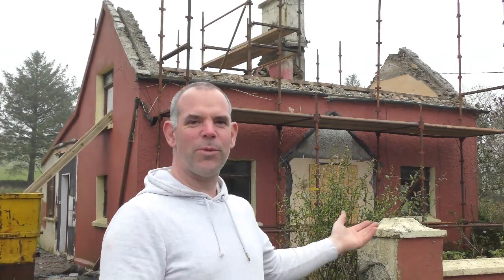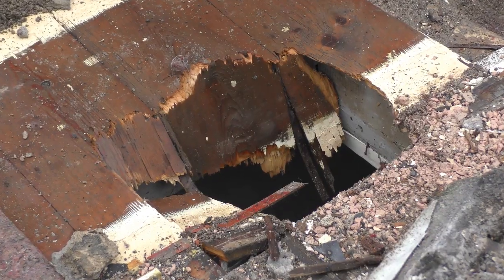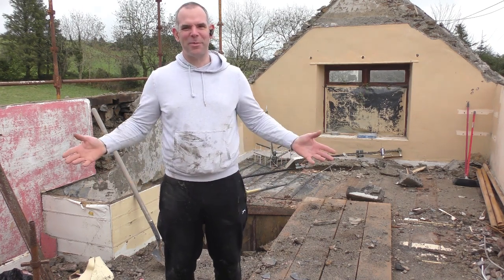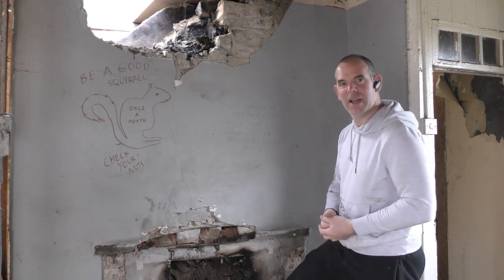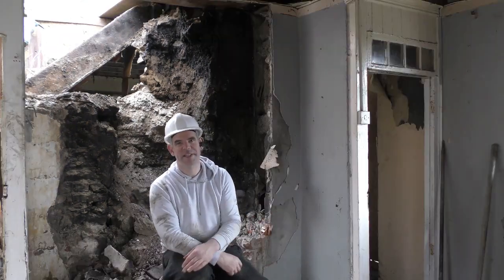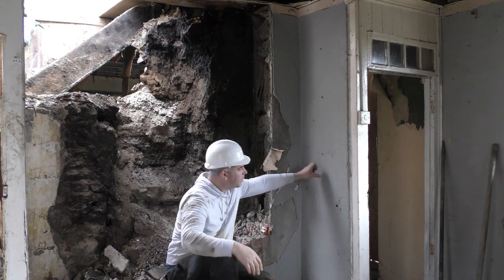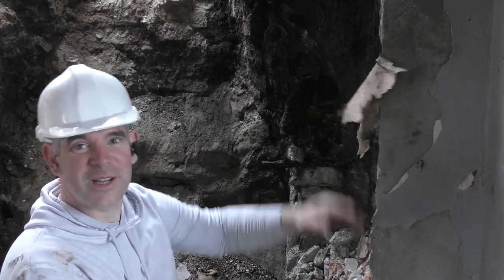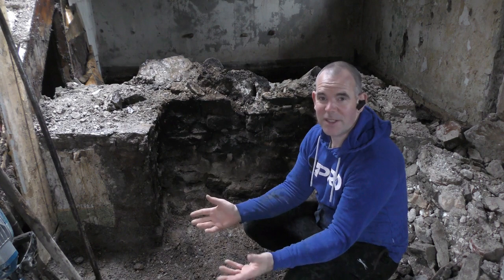Ivy Cottage Renovation Episode 7: Taking Down the Chimney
A fireplace is a wonderful thing, but sadly the chimney has to be taken down in Ivy Cottage. There is quite a bit of damage to it, and the way it has been added to over the years, it has really encroached on the sitting room. Taking apart piece by piece is like looking back in time though, and now that it is done I can work toward a really energy efficient home.